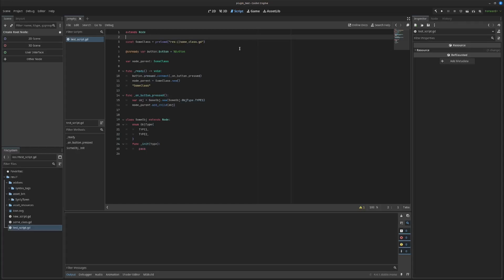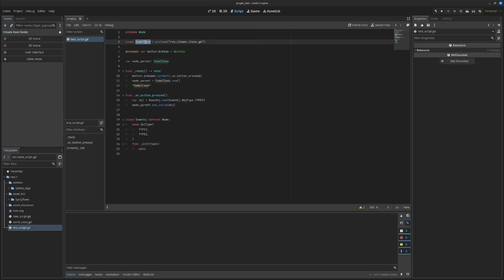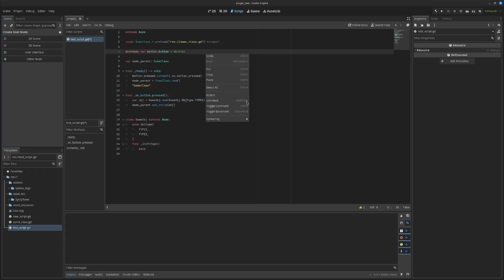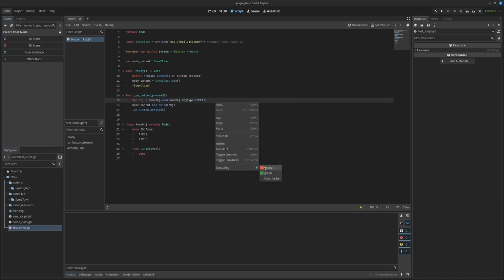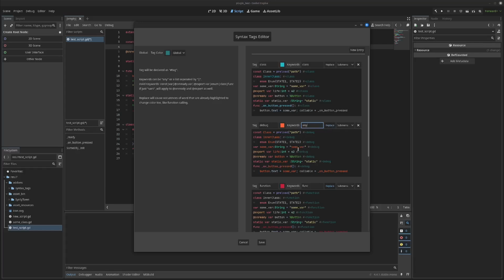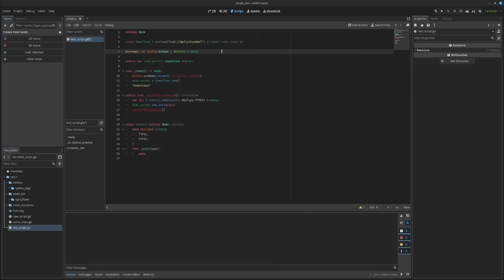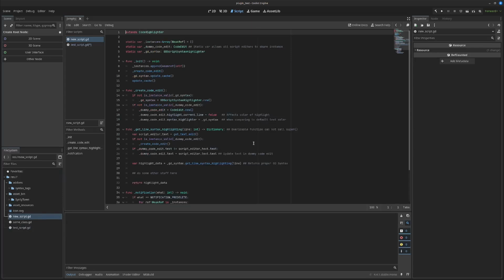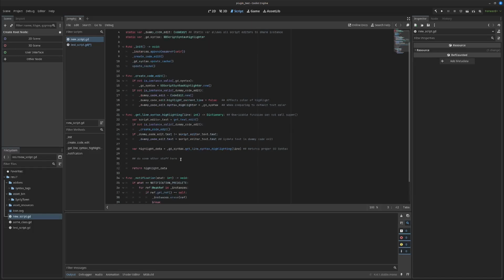Godot Syntax Tags - Plugin - SyntaxHighlighter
hey made this plugin to make working with preloaded classes easier.

Sorry, won't let me post links yet, this should get you there though: